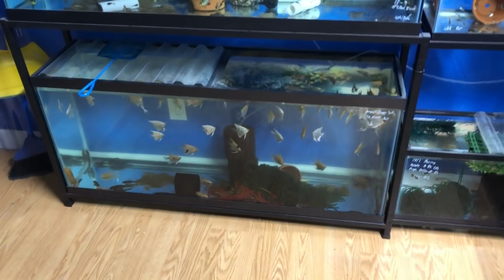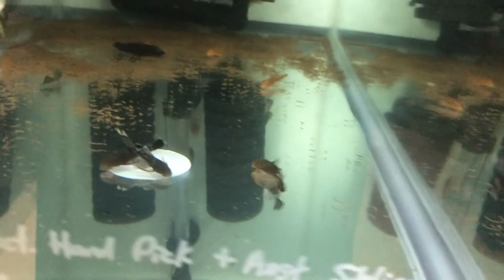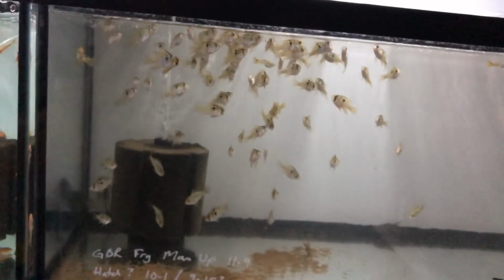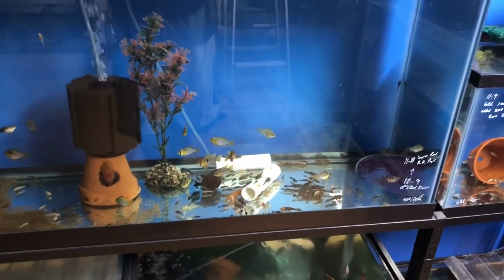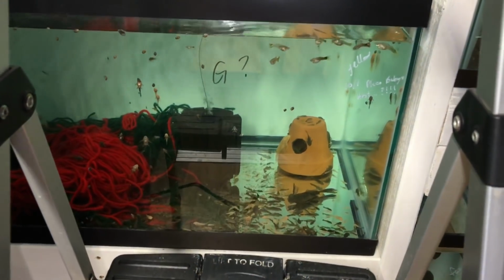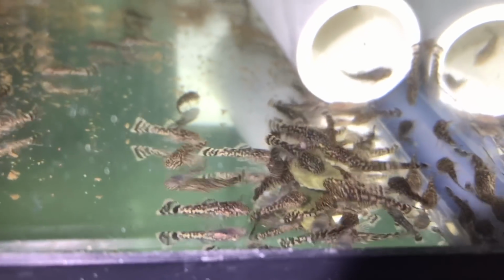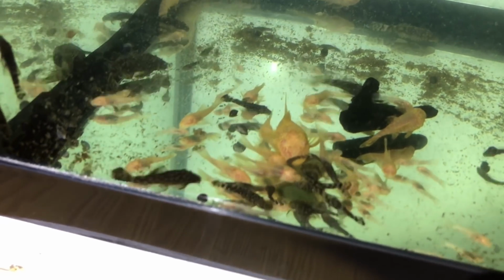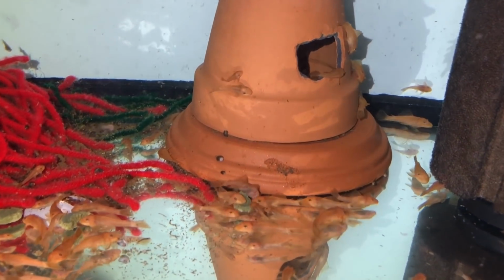HOW IMPORTANT FEEDING YOUR FISH IS WHEN BREEDING FOR PROFIT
HOW IMPORTANT FEEDING YOUR FISH IS: BREEDING FOR PROFIT
When breeding fish for profit must have a good feeding schedule to get your fish to breed and grow. Talk about the importance and show my bristlenose plecos I am breeding and growing out for sale.
Products I use:
Pleco Wafers
Fish Room Flashlight
Acrylic Yarn
Sponge Filters